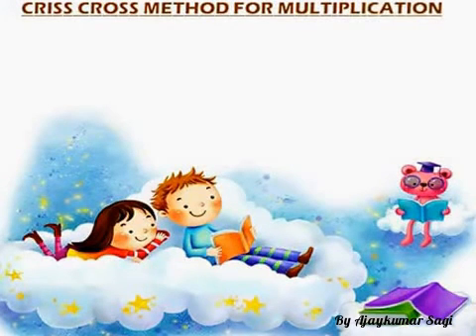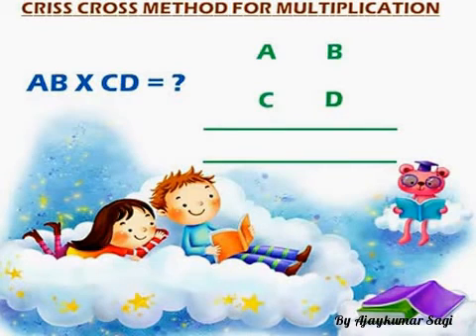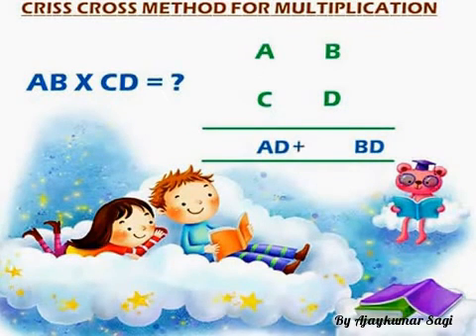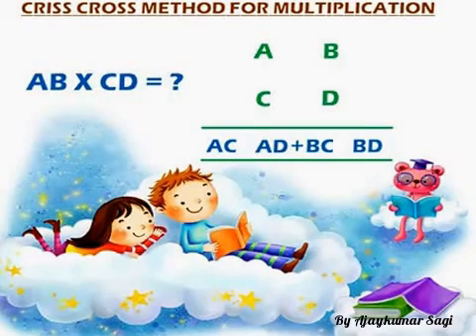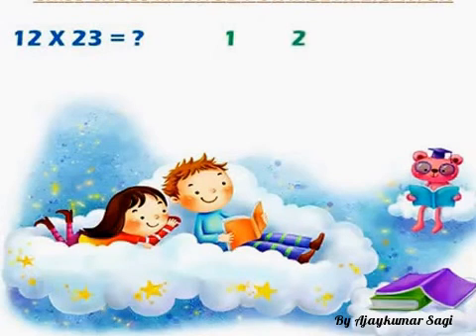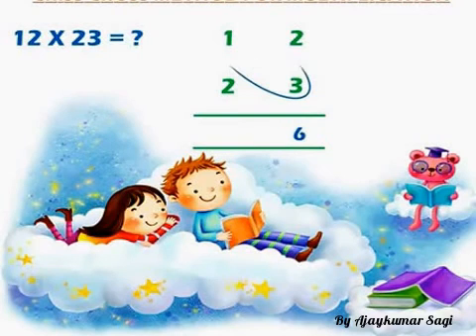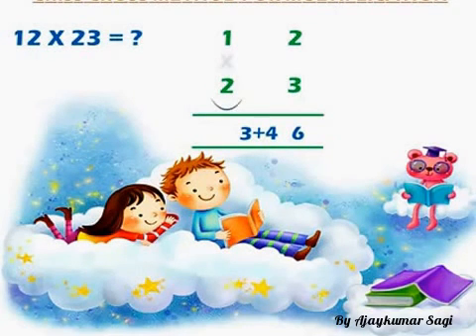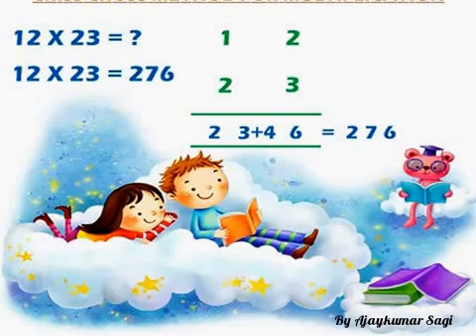Vadic maths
criss cross method in primary maths fro kids to learn multiplication easily